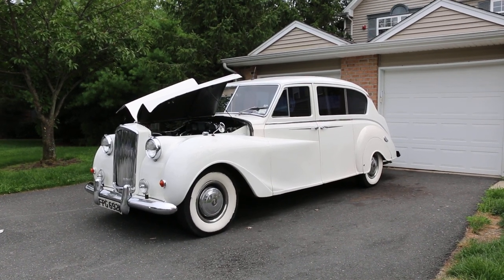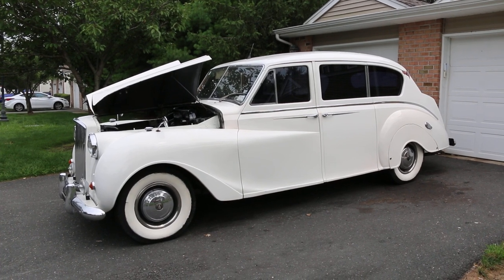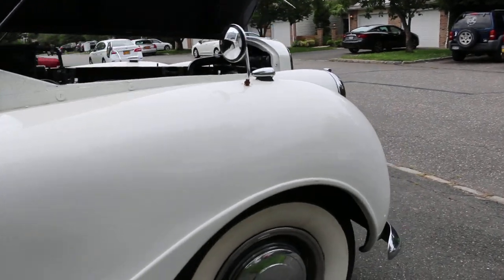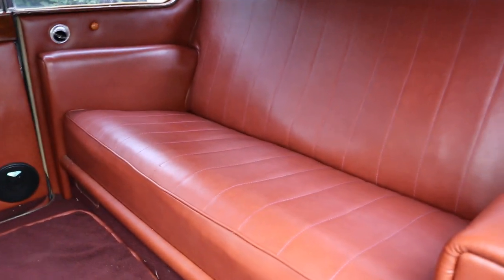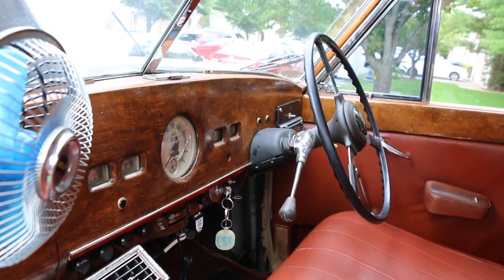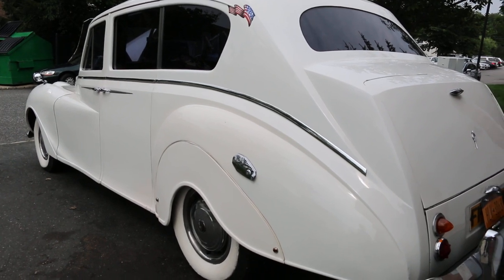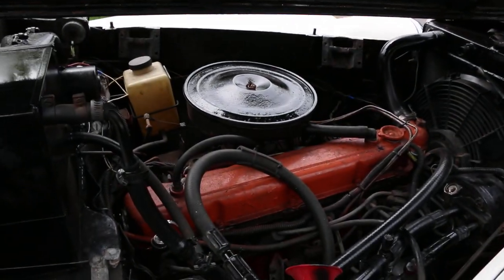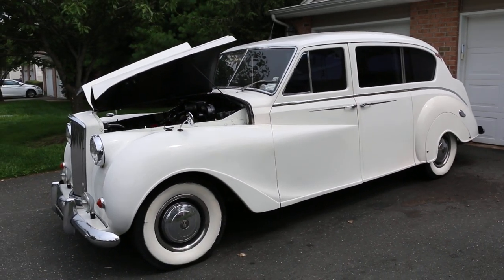1960 Austin Princess Limousine For Sale~A/C~Chevy Motor and Trans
1960 Austin Princess Limousine For Sale
Straight 6 From a
Automatic Transmission
Front and Rear Air Conditioning
Added Chrome to the Side of the Car
Custom Sterio
Beautiful Interior
Limosine Partition
Seats 5 Passenger in the Back With Jump Seats
Radiator is Rebuilt
New Hoses on the Air Conditioning Unit
Hydraulics That Lift The Car
Runs and Drives Fantastic